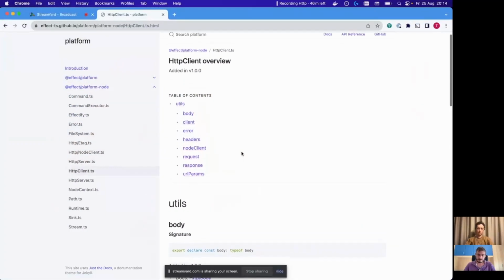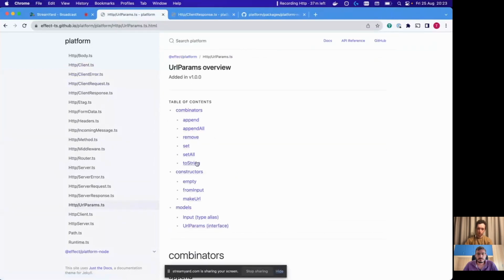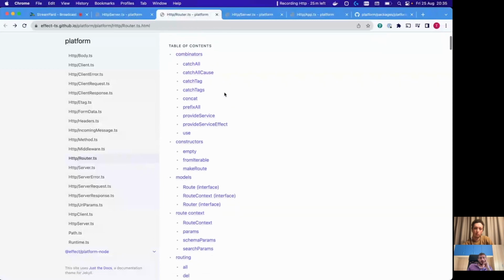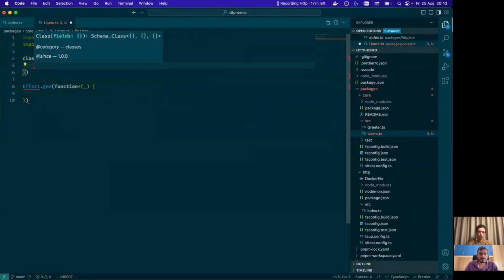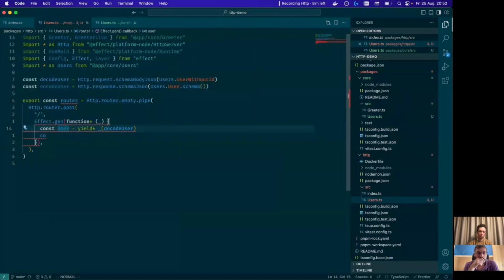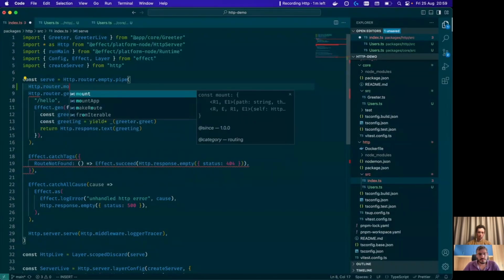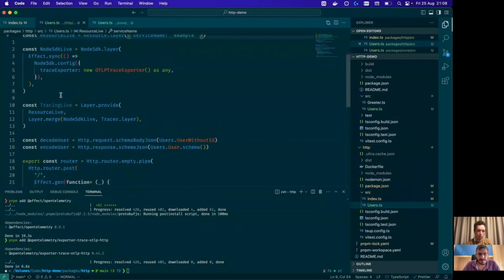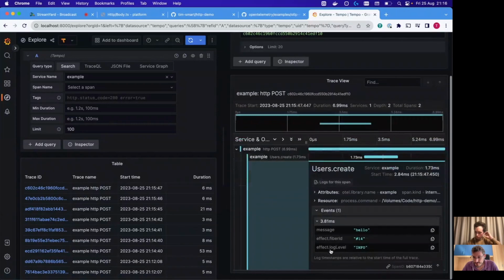Effect HTTP with Tim Smart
In this episode, we discuss with Tim Smart a new ecosystem package to build HTTP clients and servers natively implemented with Effect with multi-platform support

00:00:00 - Intro
00:01:36 - Client Overview
00:10:08 - Server Overview
00:24:16 - Live Coding
00:47:31 - OpenTelemetry
00:58:32 - Outro